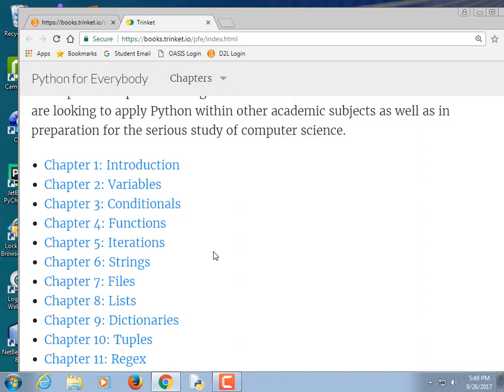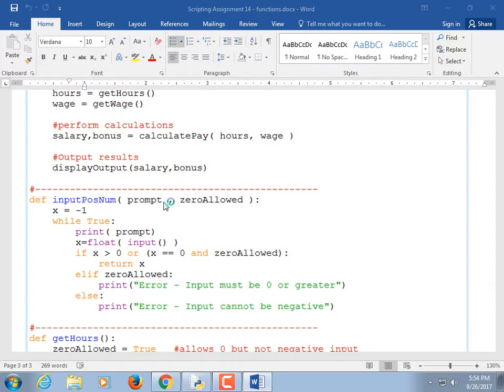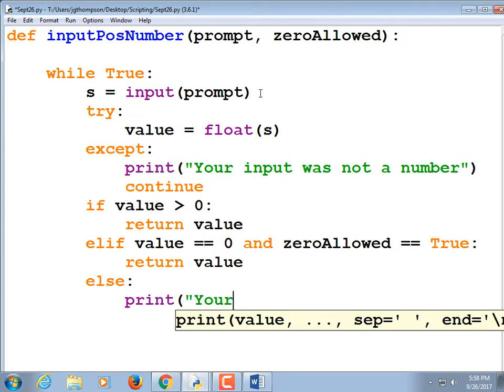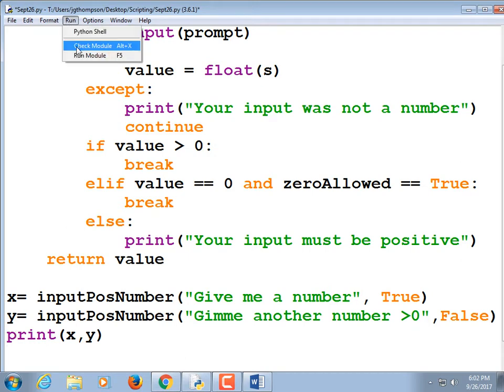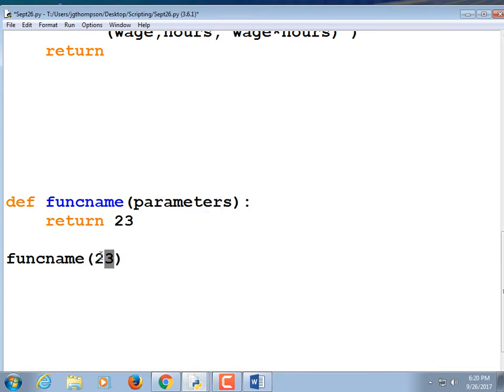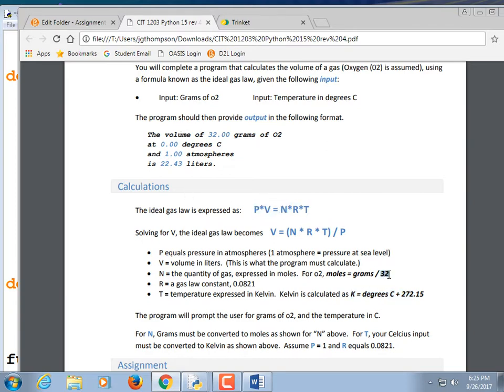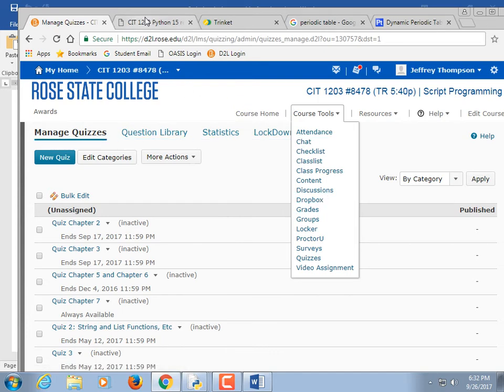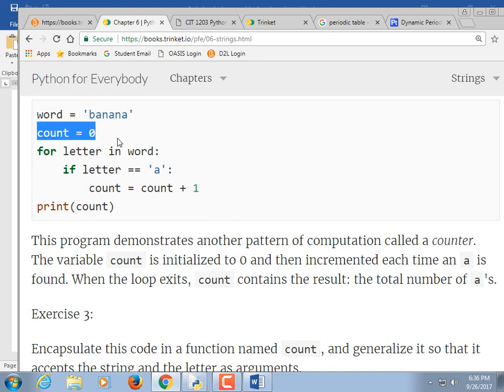CIT1203.8478 Sept 26 2017 functions, chapter 4 of book